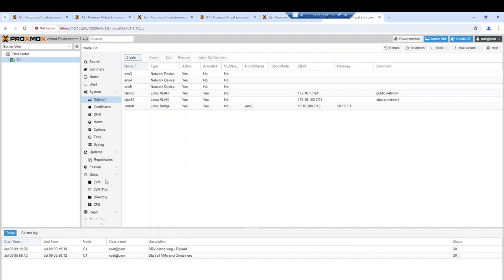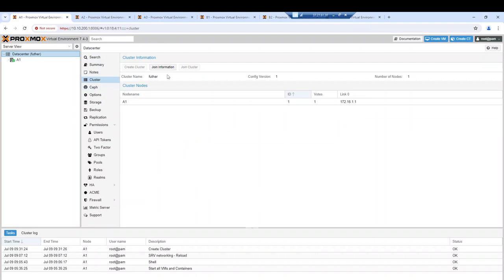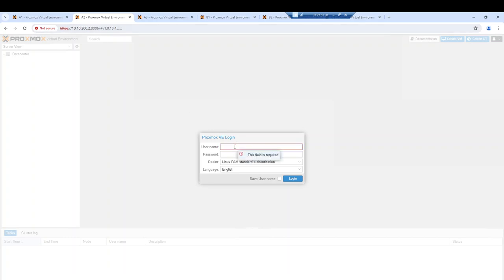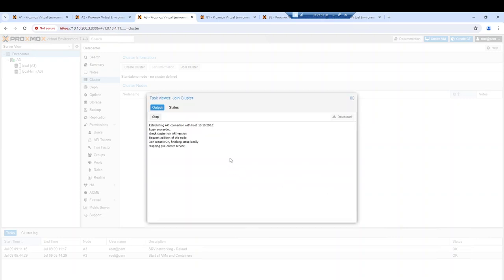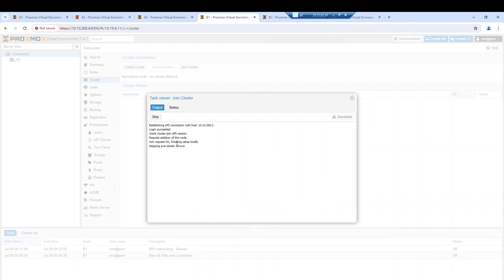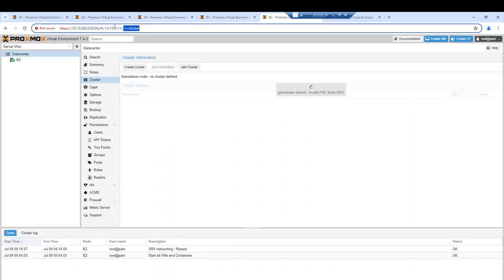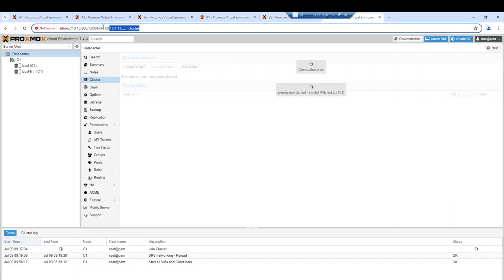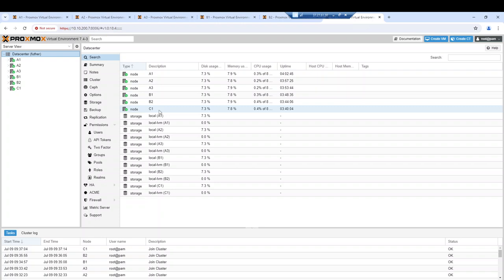How to Set Up a 6-Node Proxmox Cluster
In this comprehensive tutorial, we walk you through the process of setting up a Proxmox cluster with 6 nodes. Watch as we deploy Proxmox on each node and seamlessly join them into a powerful, unified cluster. Perfect for enhancing your IT infrastructure with robust virtualization and high availability.

Need a demo for your company?
We specialize in Proxmox and Ceph deployments and offer professional support to ensure your systems run smoothly.